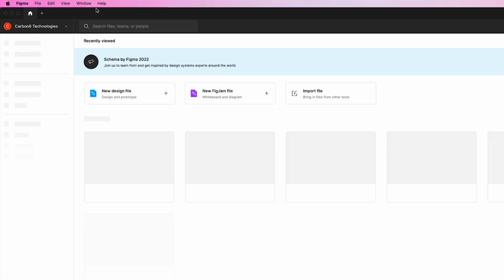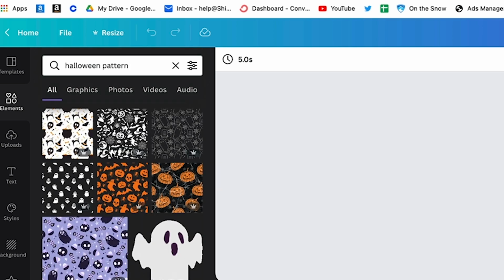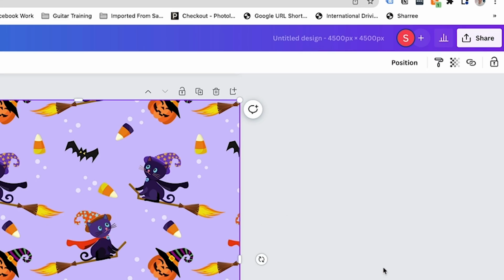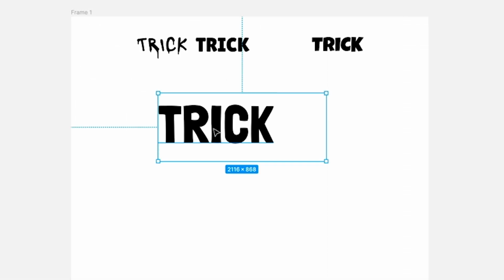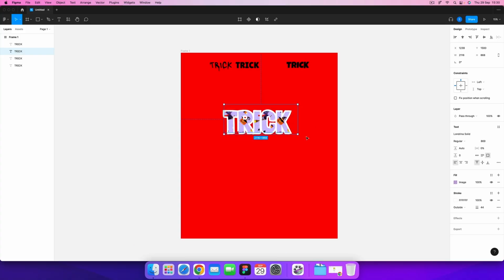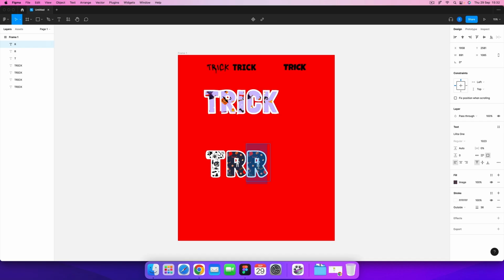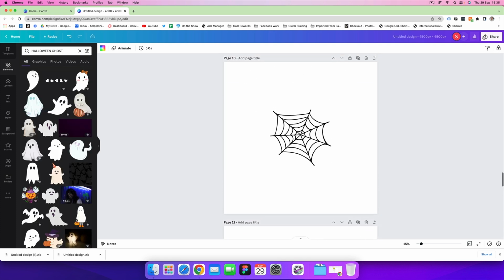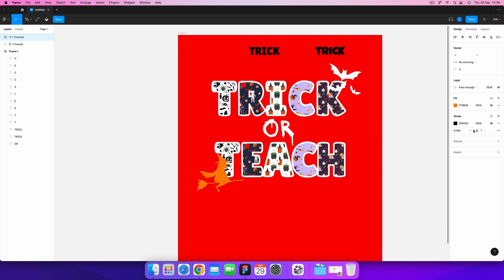This Print on Demand Design HACK Can 1000X Your Sales